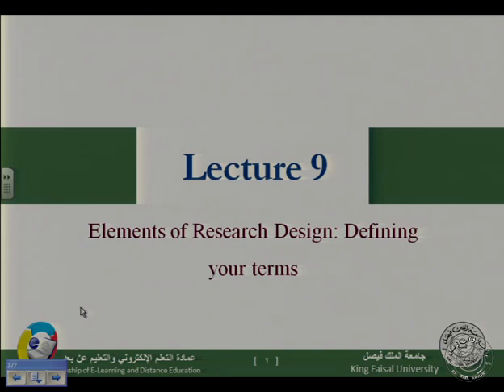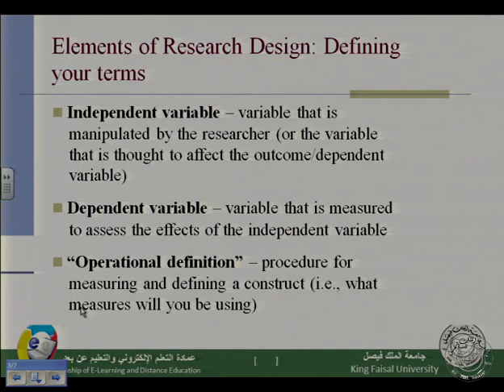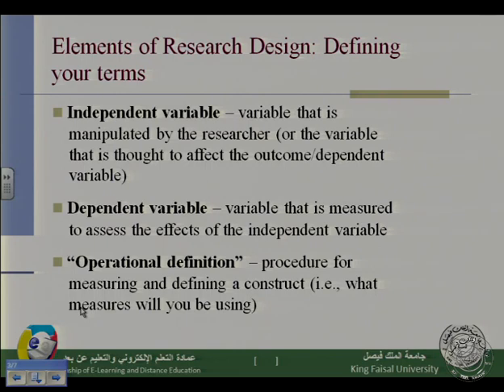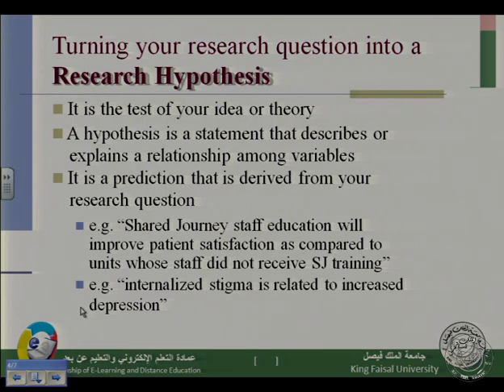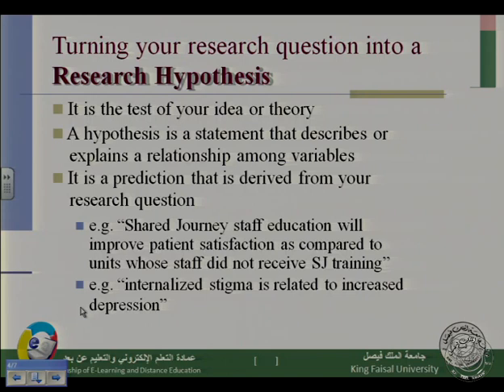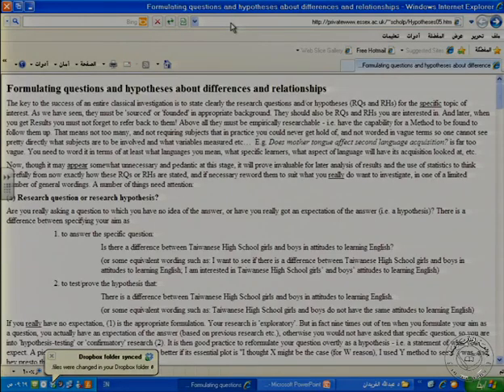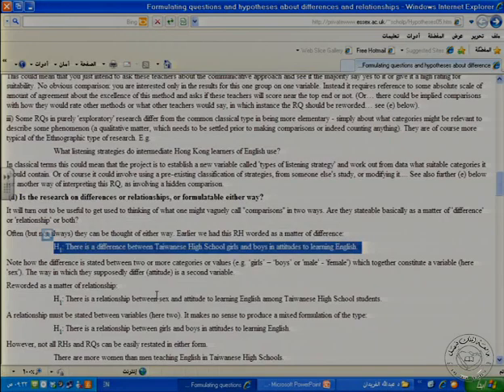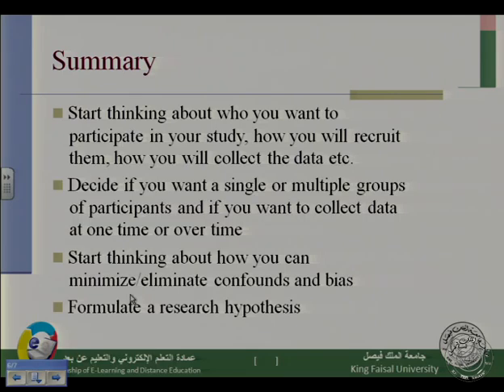09 Research Methods & Design Dr. Abdullah Al Fraidan